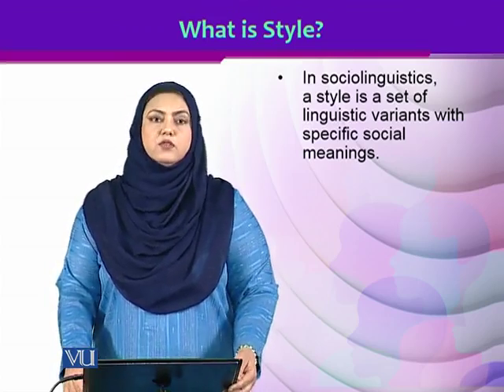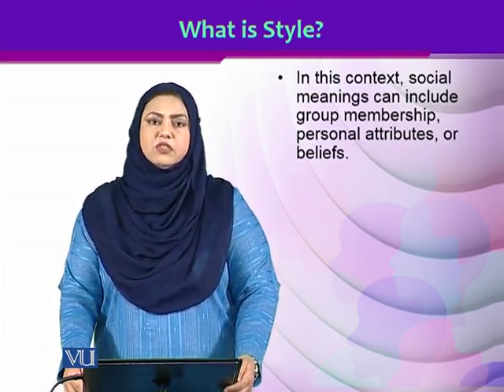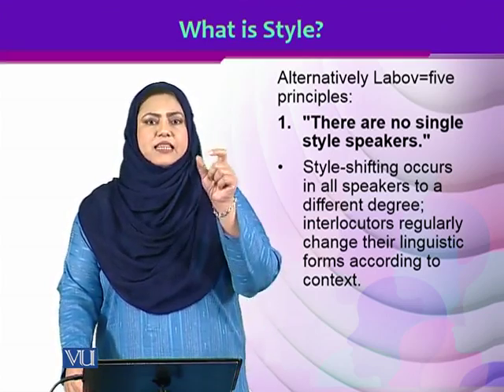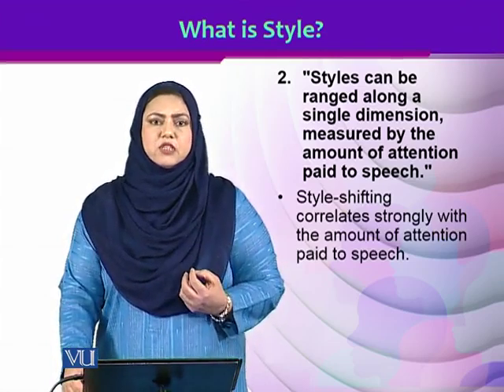ENG510_Topic057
ENG510 – Sociolinguistics